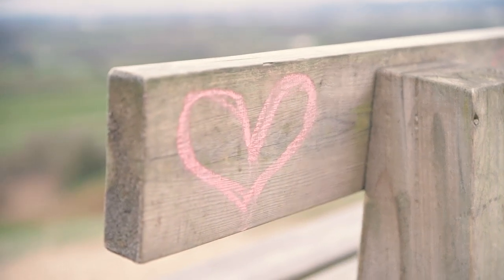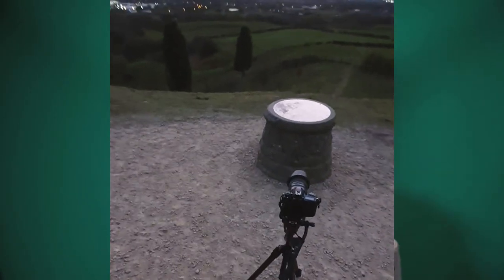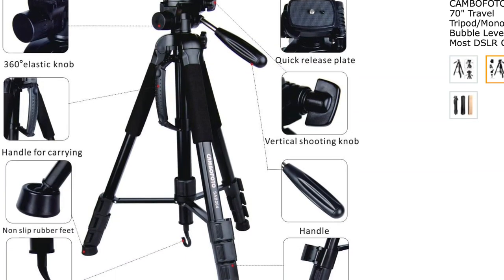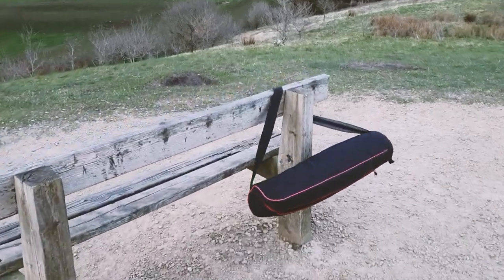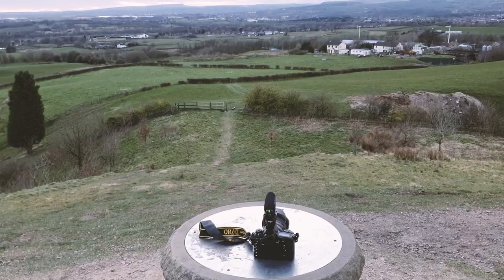HOW TO: LONG EXPOSURES (Photography tutorial)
In this video I will explain step by step how to take a long exposure.

Long-exposures involve using a significantly slower shutter speed to sharply capture the still elements of images while blurring or smearing the moving elements.

This was also a personal journey for me as I wanted to retake a photo I took many years ago with the skills and knowledge I have acquired over this time.

Music is non copyright. Don't be a d